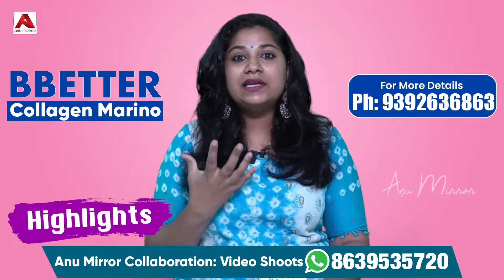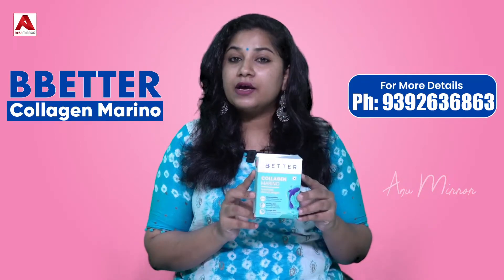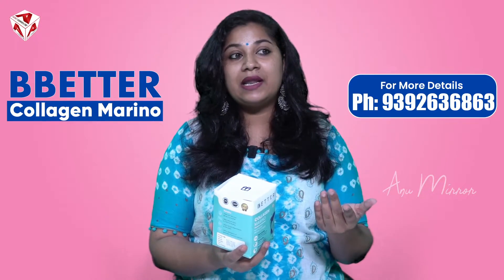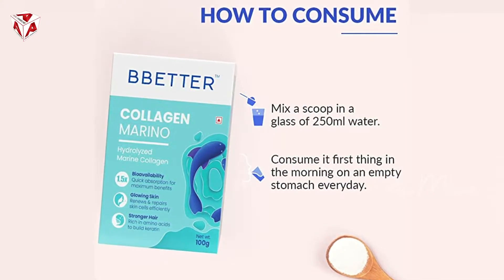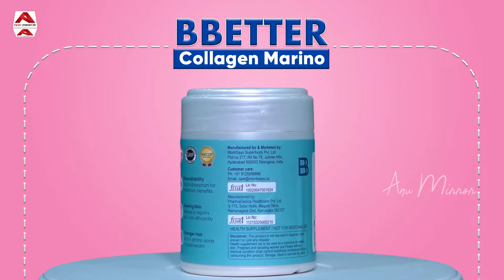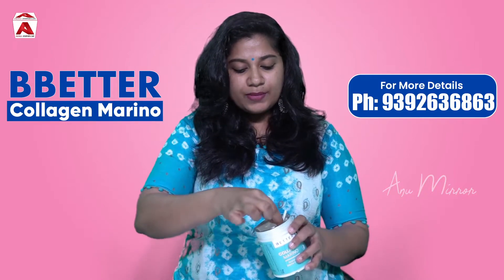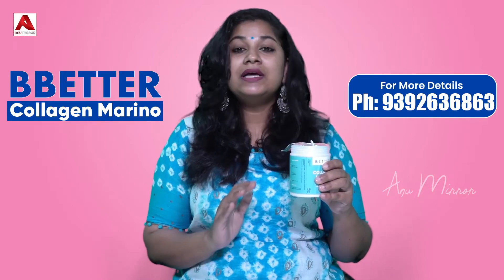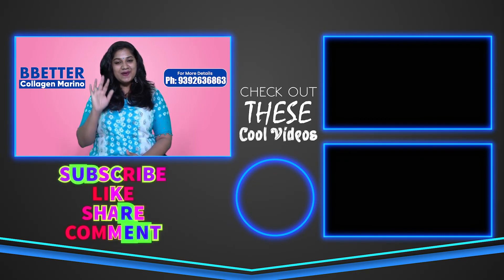ముఖ మరియు చర్మ సౌందర్యాన్ని పెంచే BBETTER వారి Collagen Marino👌Benefits Of Collagen Marino👍Skin Care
Buy BBETTER Collagen Marino 👇

STORE NAME 👇
BBETTER
(Collagen Marino)

ANU MIRROR CHANNEL DETAILS

Contact Anu Mirror Youtube Channel 👇
📲 🤙 8️⃣6️⃣3️⃣9️⃣5️⃣3️⃣5️⃣7️⃣2️⃣0️⃣

 🗣️ Comment your opinion about this video in the comment section ⌨️ and also give your valuable suggestions regarding the videos 📽️ you would like to watch on our channel 📺